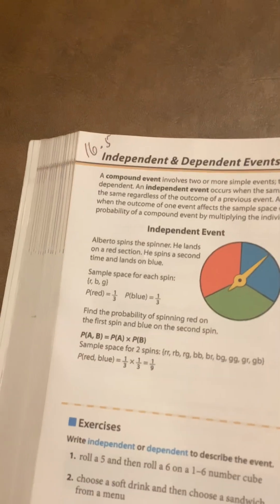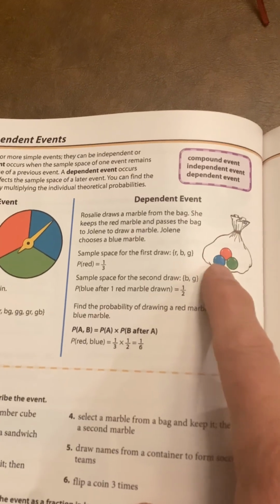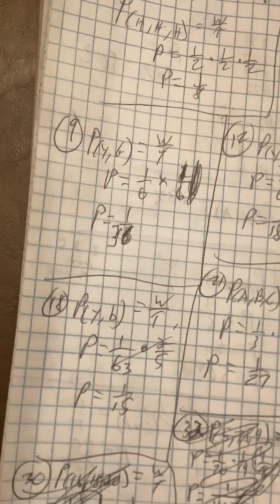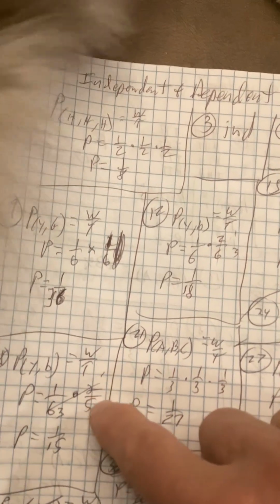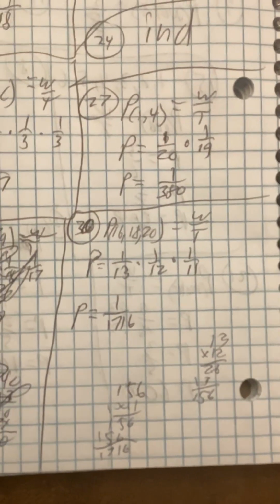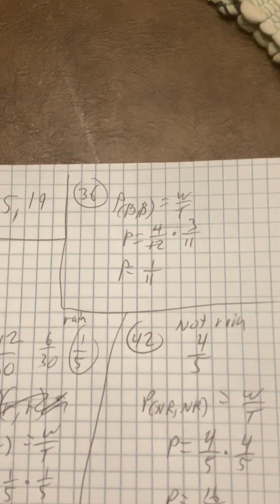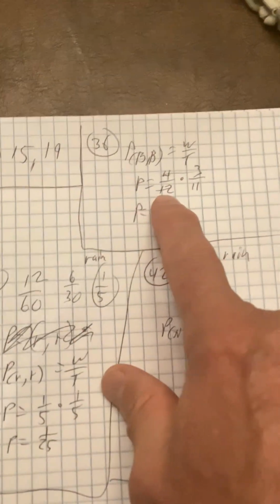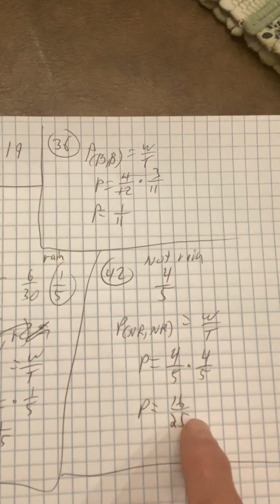6th grade math ch16.5 independent and dependent events